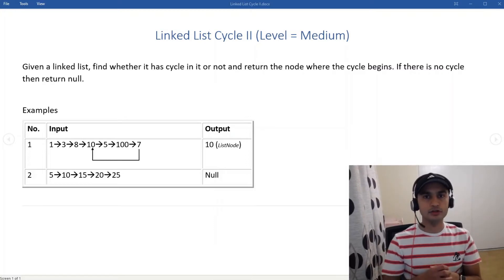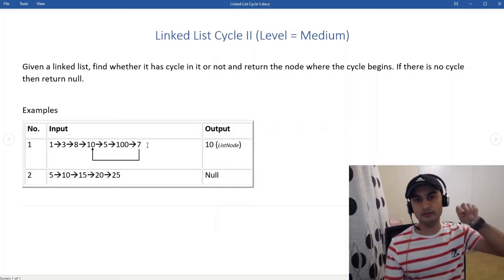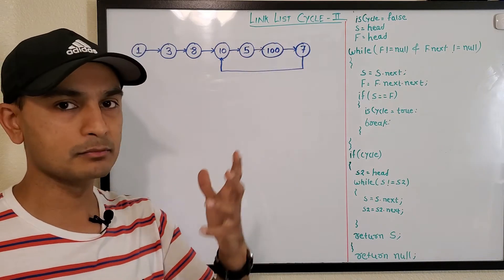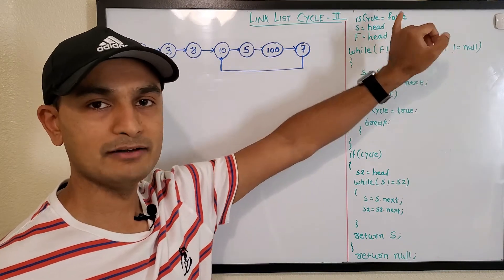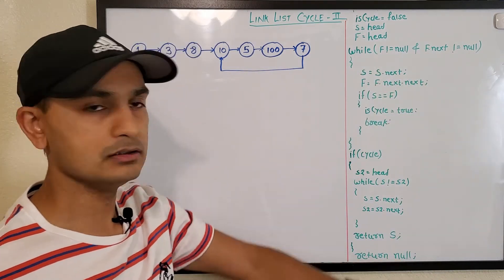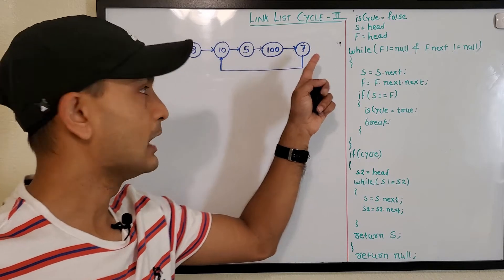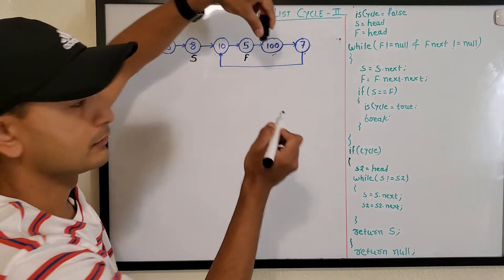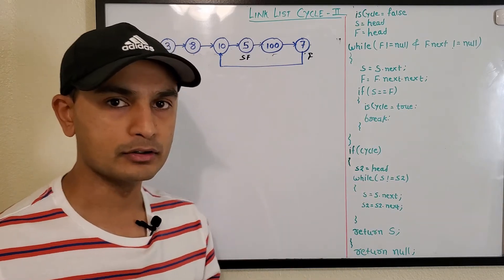Linked List Cycle II | LeetCode 142 | Medium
- Link List Cycle II - Given a linked list, find whether it has cycle in it or not and return the node where the cycle begins. If there is no cycle then return null.

00:00 Problem description
00:52 Whiteboard
07:25 Final code